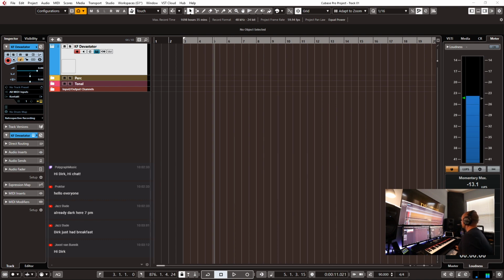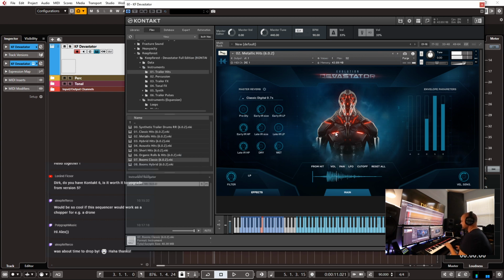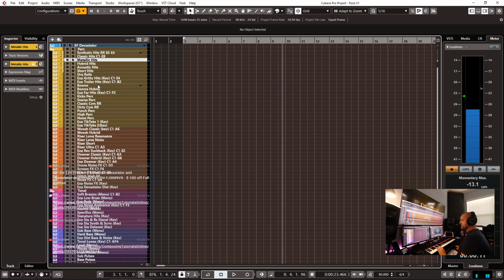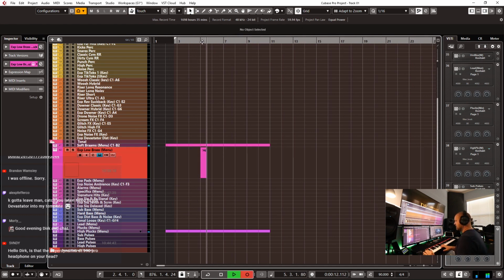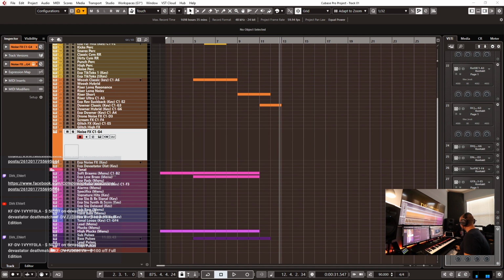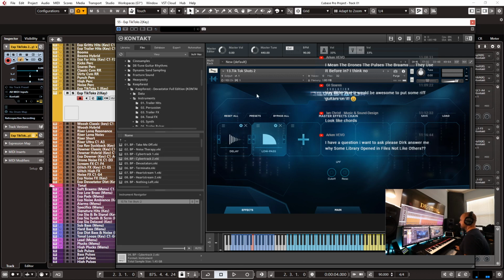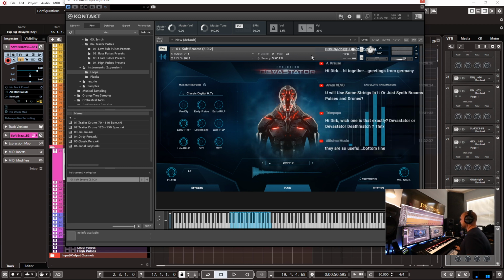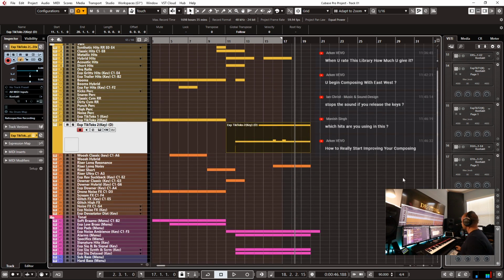Hands On - Keepforest Devastator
Cheers
Dirk